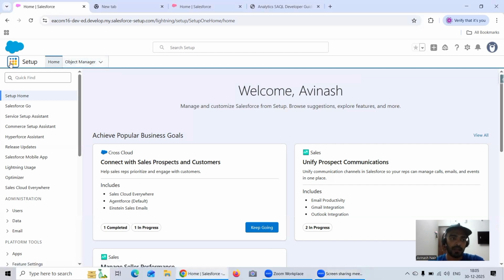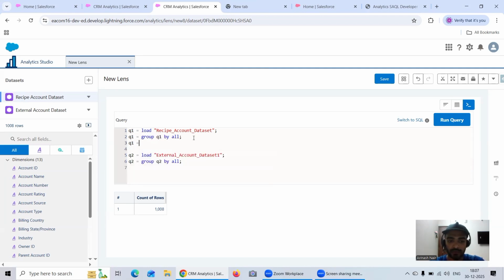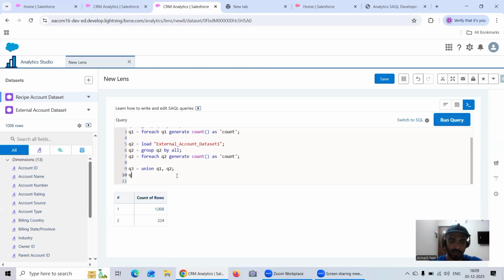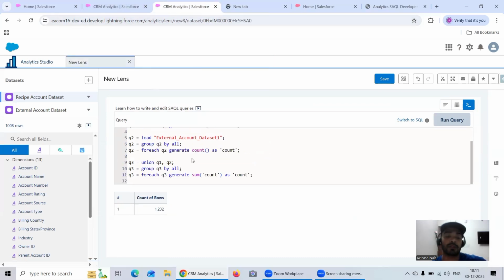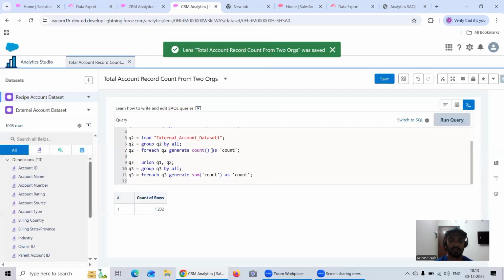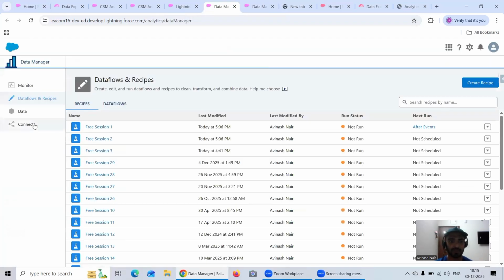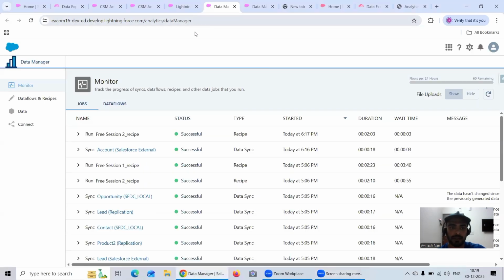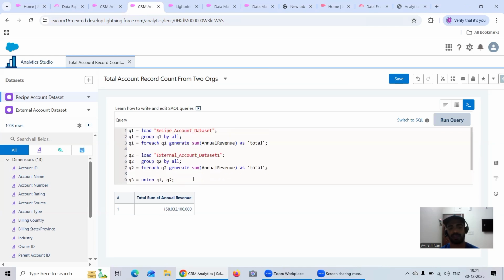Mastering the union() function in SAQL for Cross-Org Data Aggregation | Session 244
In this video, we will learn how to use the *SAQL union()* function to merge data streams and get a single, unified count of your records. Whether we are dealing with 50 records in one org and 120 in another, I show you how to display that total (170) seamlessly on your dashboard/lens.

*The Calculation Logic:* Applying count() or sum() after the union to aggregate our totals correctly.

*Revenue Scaling:* Why this same logic works perfectly for finding total Annual Revenue across our entire business footprint.